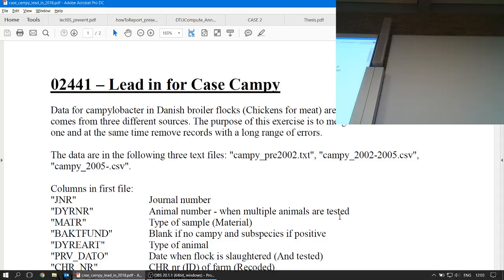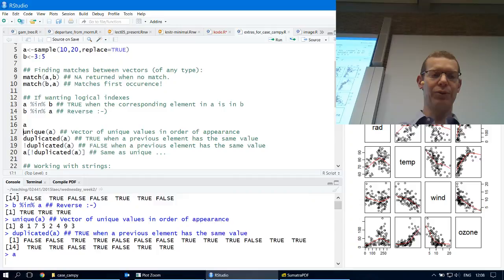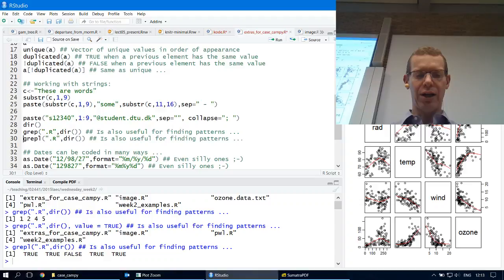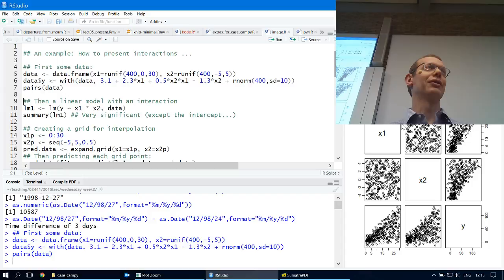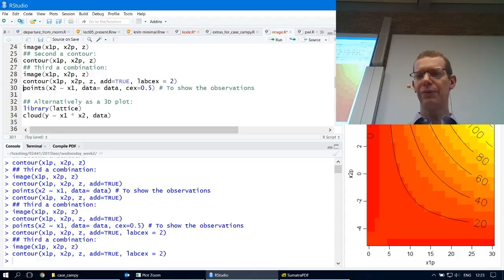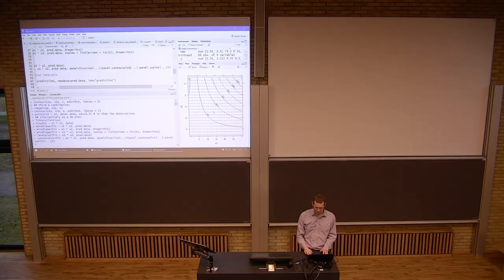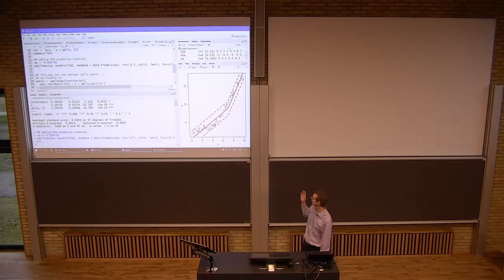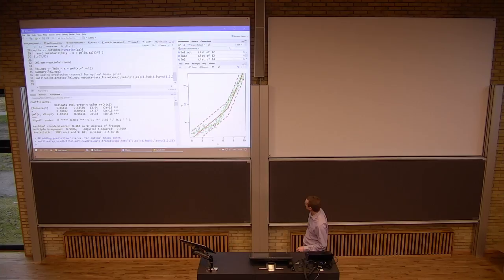Livestream for 02441 by Lasse Engbo Christiansen